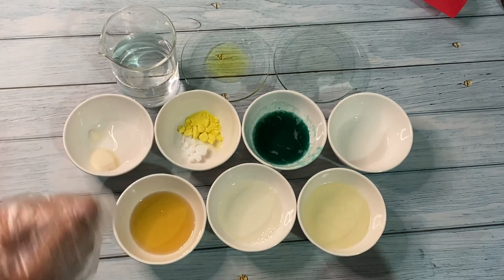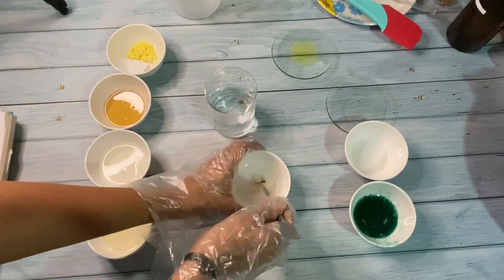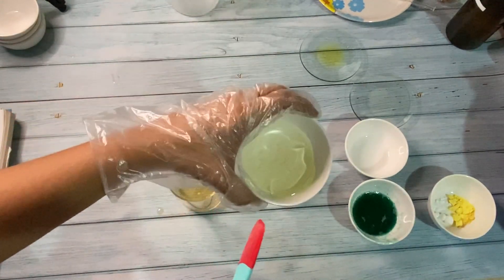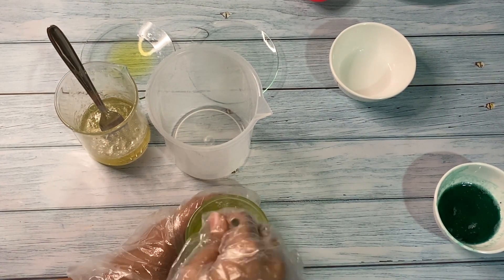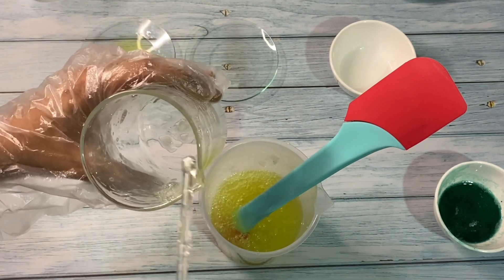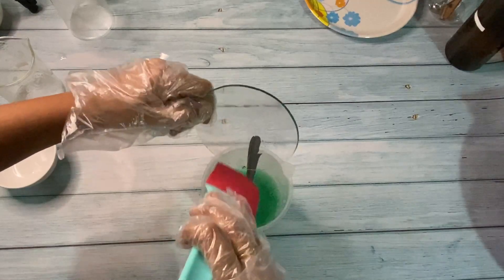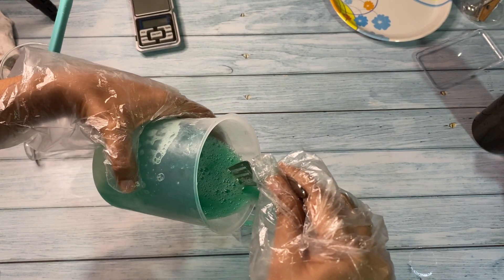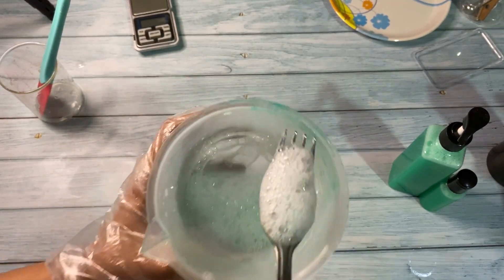DIY Foaming Patchouli Shampoo (Sulfate free)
Hi Everyone,

This Shampoo has natural surfactants and foams really well. It has few other ingredients which prevent tangles and frizz hair.

Total ASM: 12.75
If you want to know how to calculate ASM, check out this blog

Ingredients required:
Phase A:
SCG amino acid blend 15%
Decyl Glucoside 8%
Coco Betaine 10%
Phase B:
Water 54.2%
Sorbitol 1%
Solagum 0.5%
Sodium gluconate 0.1%
Phase C:
Panthenol 0.5%
Silk Amino acid 1%
Phase D:
Hydrolysed wheat protein 2%
Hydrolysed rice protein 2%
Dash of liquid cosmetic color (drop, it is not measurable since weighs very less)
Tilamar quat (2240) 1%
Polyquat 7 0.5%
Phase E:
Geogard ECT 1%
Patchouli F.O 1%
Olivem 300% 1%
Lactic acid 1.2% (Test pH in the end and add more if required, since the pH varies with suppliers and concentration of ingredients)

Supplier details:
SCG, Panthenol, Lactic acid, Tilamar quat, Polyquat 7  -Sheetal Goswami @Skinfuel
DG, CB, Hydrolysed proteins, Geogard ECT- ASES Chemicals
Sorbitol- Mamta Badgai Acha @SkinLove Studio
Sodium gluconate- Ibhacares
Patchouli F.O- Aethon International
Olivem 300- Vijay Impex
Silk amino acid- Arihant